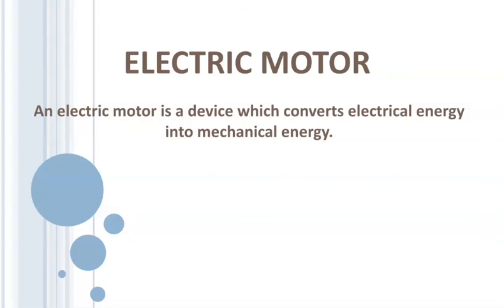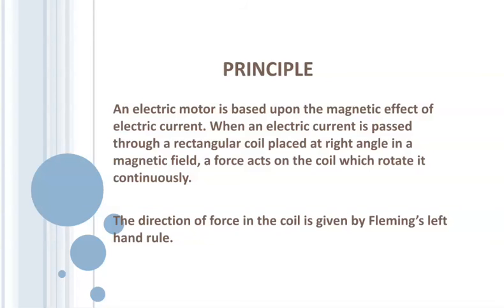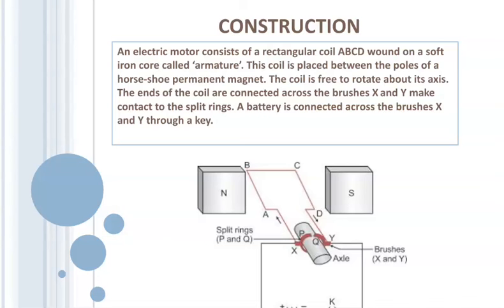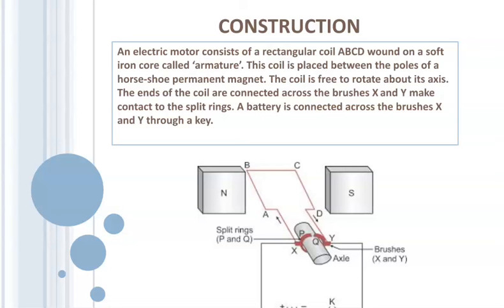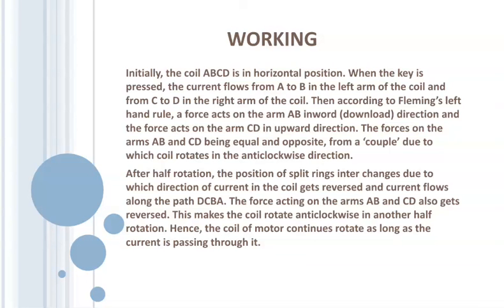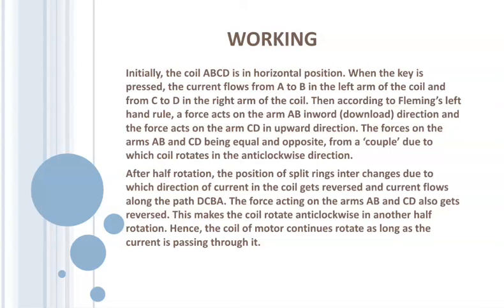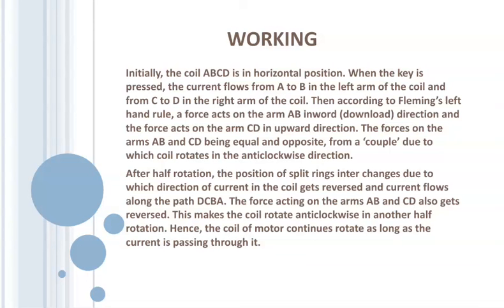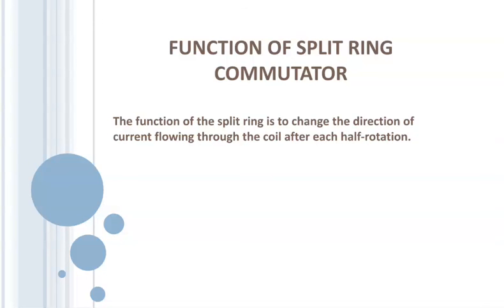Class 10 physics chapter Magnetic effects of electric current part 12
Video of Satish Kumar Sinha